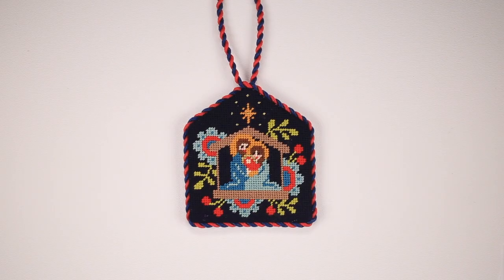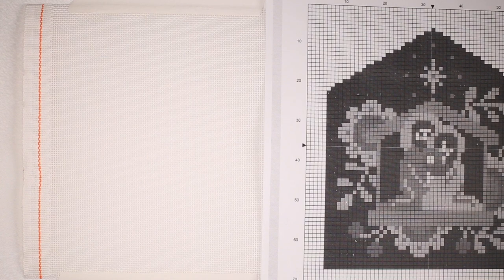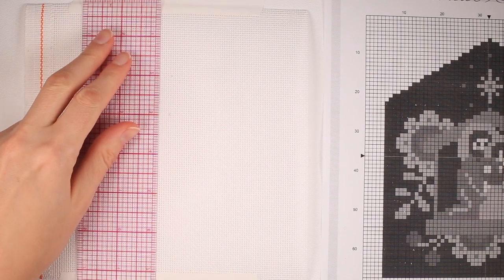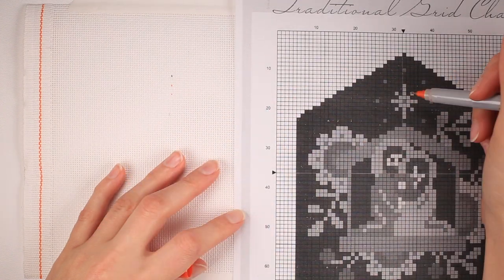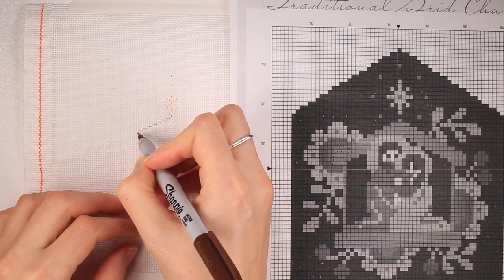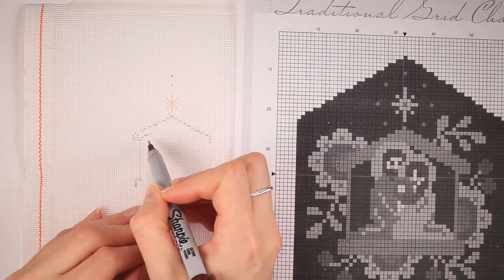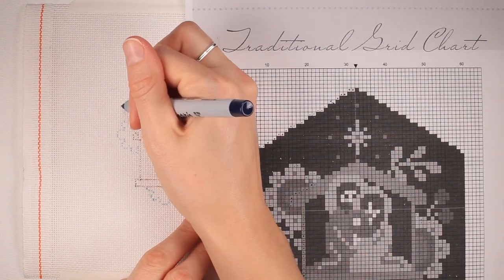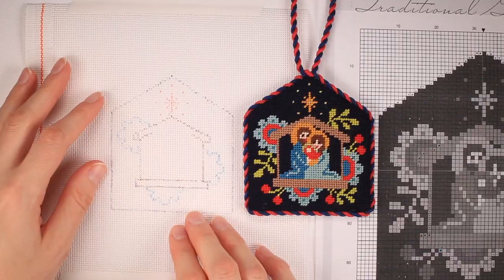How to use a needlepoint chart or pattern - using a sharpie!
This easy way to use and read a needlepoint chart pattern will make stitching even more enjoyable! For the Folk Nativity pattern along with materials and supplies used in the video

NOTE ABOUT MARKERS
Some colors of markers and pens that say “permanent” will still bleed when soaked with water. Use caution when using colors like red and pink - if you plan on blocking your piece take this into consideration.

You can always test your markers before hand!

1. Simply draw a line of intersections in each color you are planning to use in the project onto a scrap piece of canvas. Allow to dry.

2. Spray the canvas with water until thoroughly wet. Place the canvas between two white towels (old cotton t-shirts are a good alternative), place a stack of books on top, and allow to dry.

3. If any sharpie is transferred to the towel you should use caution when blocking.  (I tested this piece and the only color that transferred to my towel was the red).

Keep in mind that if you are stitching over the marker in the same color thread - the bleeding might not be an issue (slight bleeding from a red sharpie is unlikely to show up on red thread).